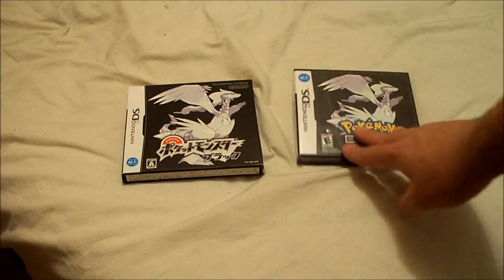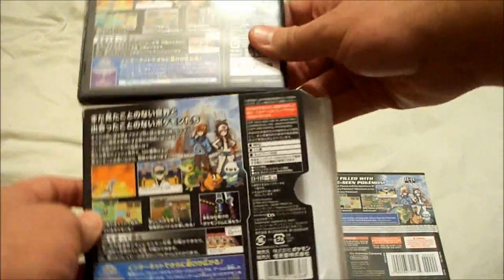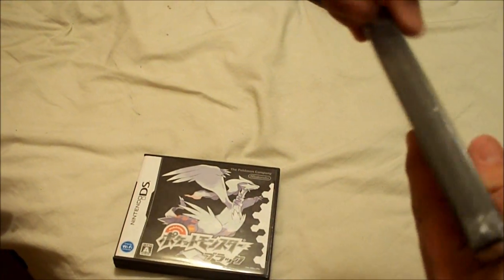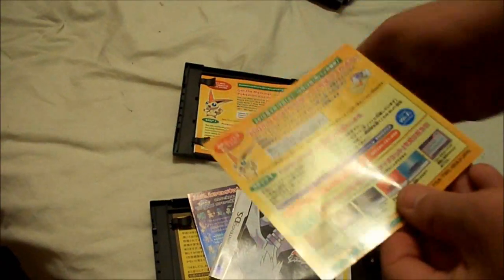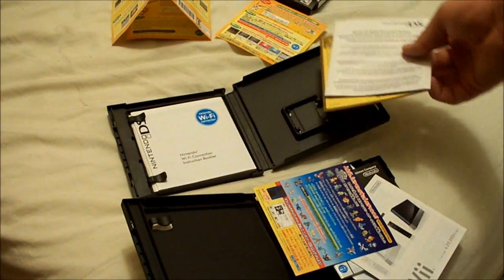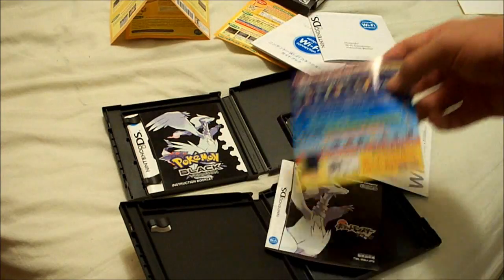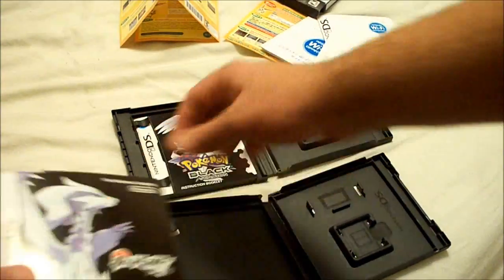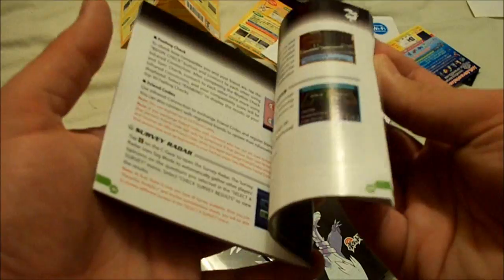Pokémon Black English and Japanese Comparison and Unboxing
This is a comparison of the English and Japanese releases of Pokémon Black. There are some small differences, such as the orientation of the backs of the boxes and some of the pamphlets included.

Many thanks to p134i for letting me borrow Pokémon Black in English.